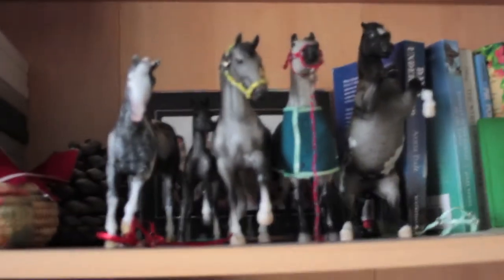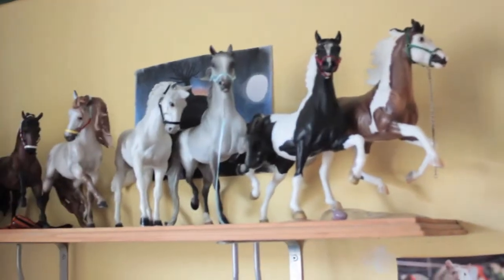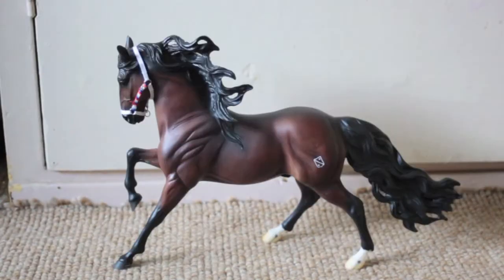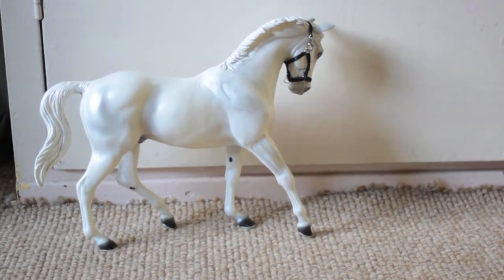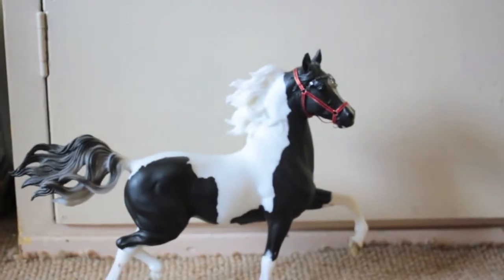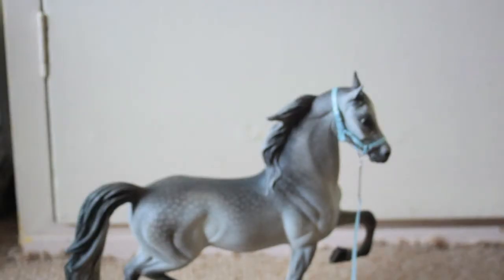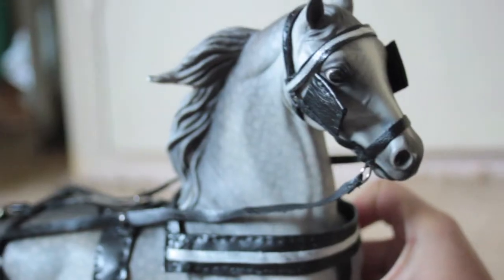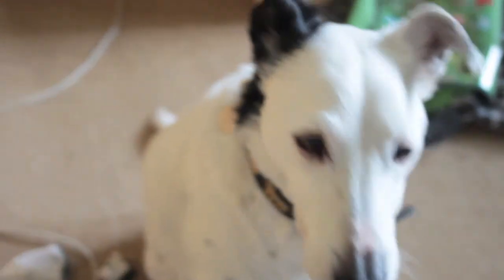TheRattyproductions Breyer Collection Tour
YES! I'm still alive. Been awhile since I posted anything.
Anyway, EpicBeyerBerryBush (i think I might have said it the wrong way round in the video...SORRY!) requested a breyer collection tour quite a while ago and so this is it. I'm sorry it's so boring and the camera is always going out of focus and the annoying sound of me trying to correct it all the time...well whatever...

oh and btw. MERRY CHRISTMAS!!! :D